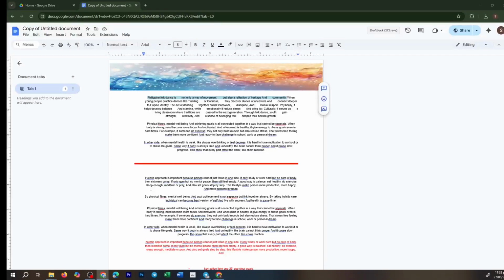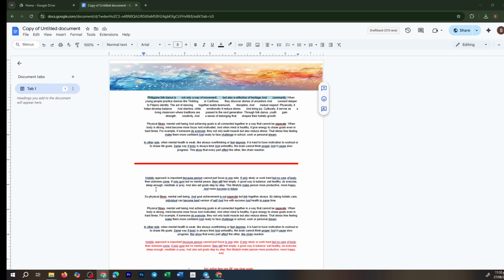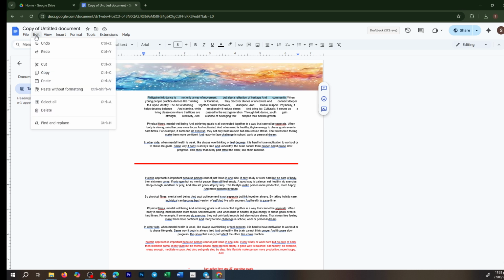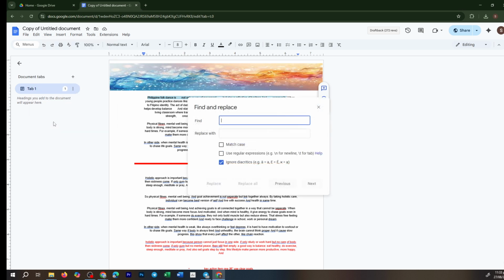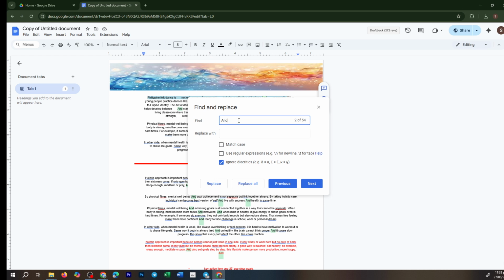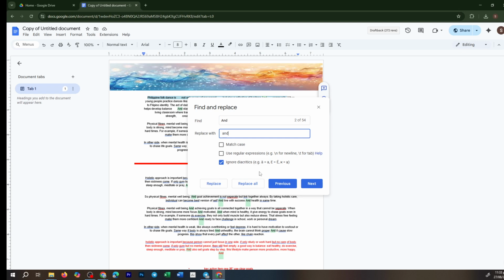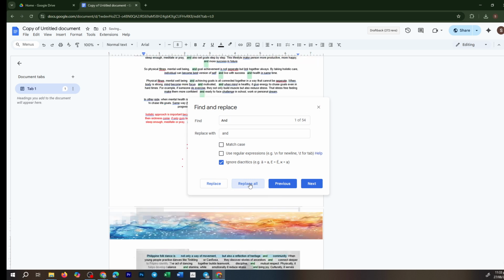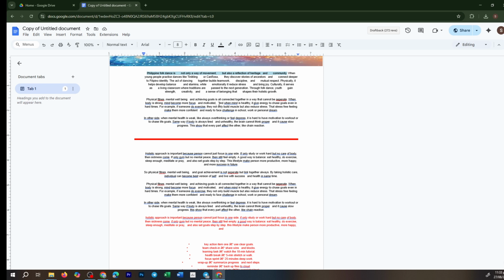How To Use Find And Replace In Google Docs [2026 Guide]